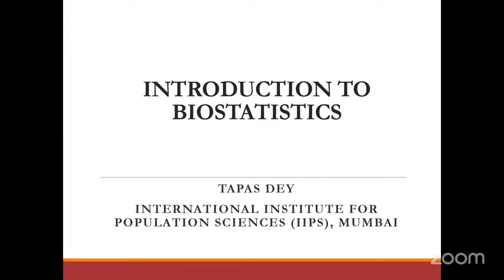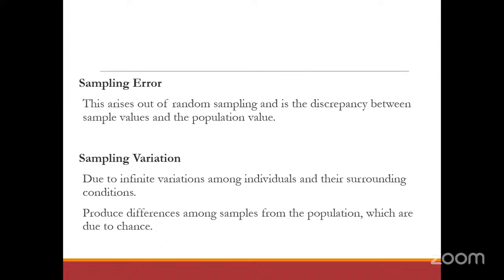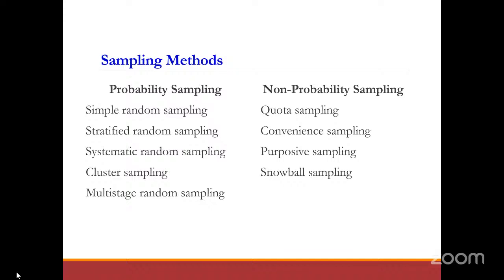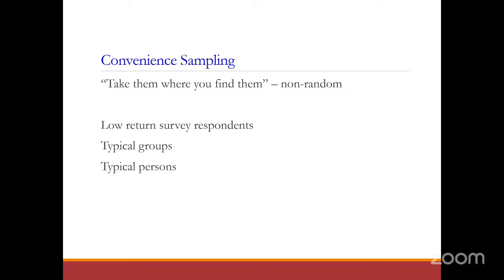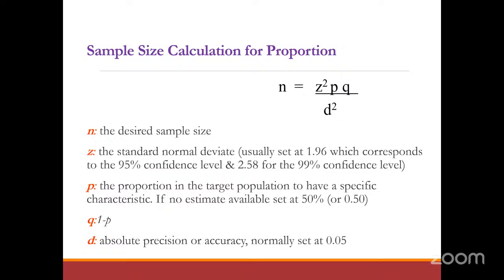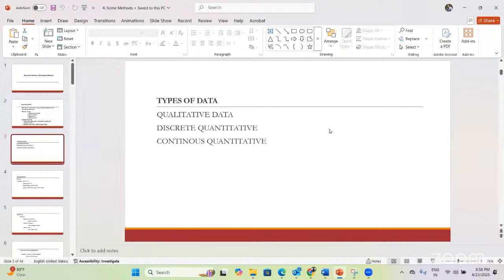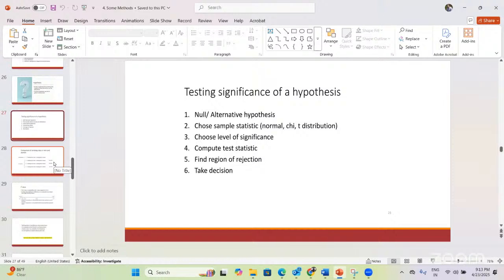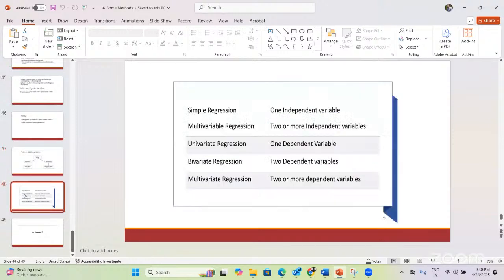GAIMS x AAPI Lecture 5 NRMCW 2025 : Basics of Biostatistics